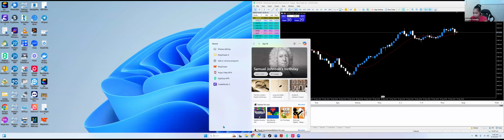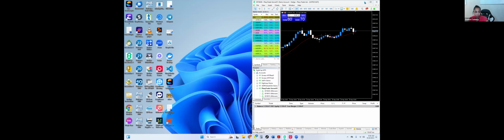6 AM Community Trading 9.18.24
6 AM Community Trading 9.18.24